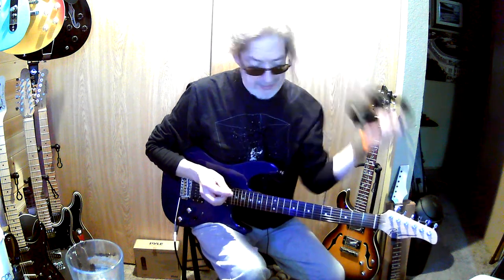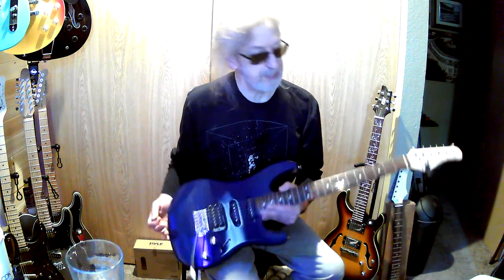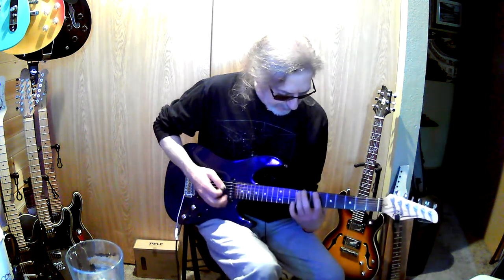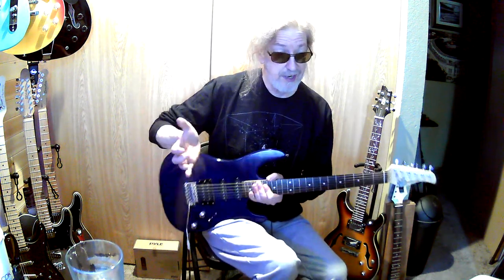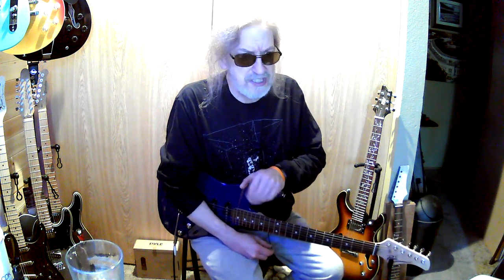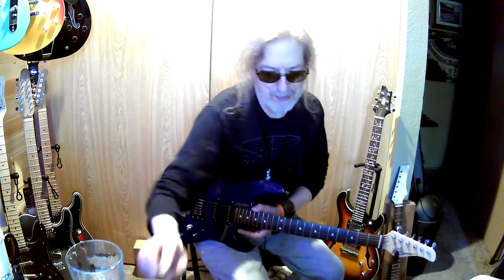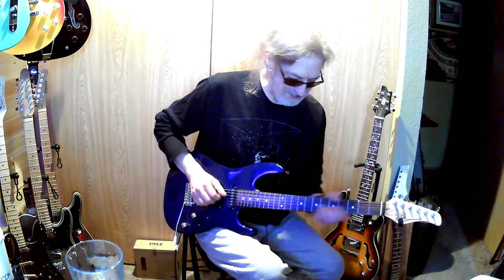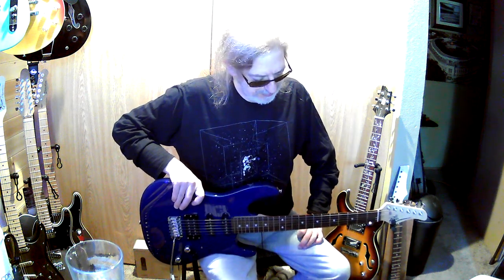Going Rogue! This thing WANTS to shred! (I don't play that way!) Please Subscribe :-)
When I reach 1000 Subscribers I will give away one of my guitars!